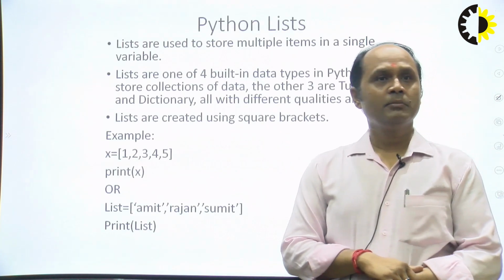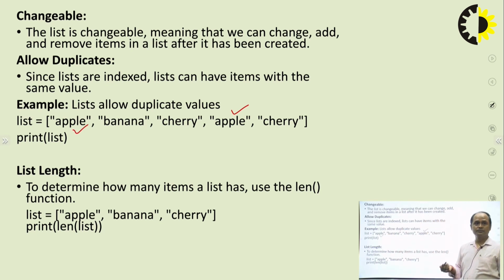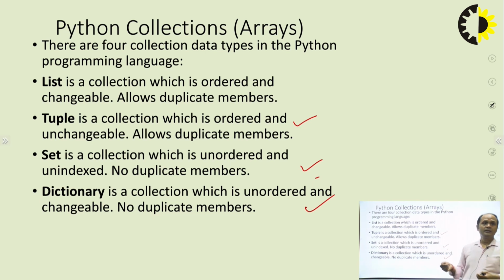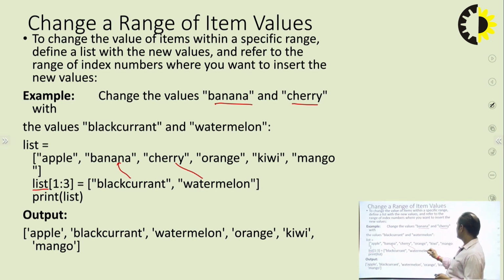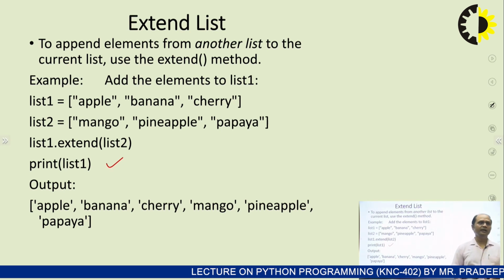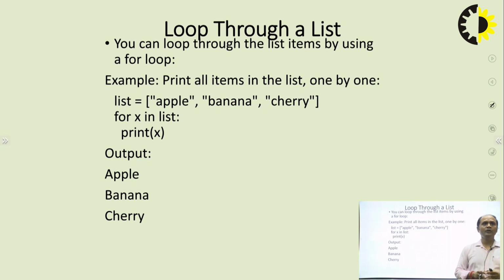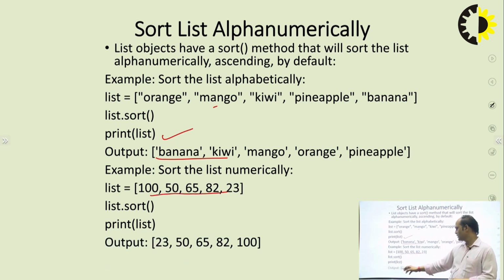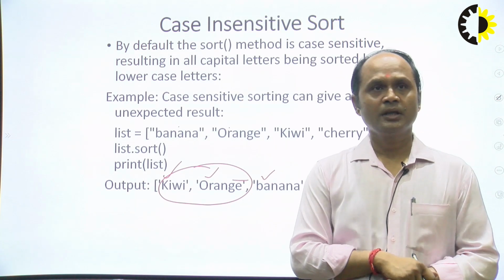''Python Lists'' Python Programming Lecture 04 By Mr Pradeep Kumar Tripathi, AKGEC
Discuss about list in python list operation extends append, remove, delete, and all method to access list.